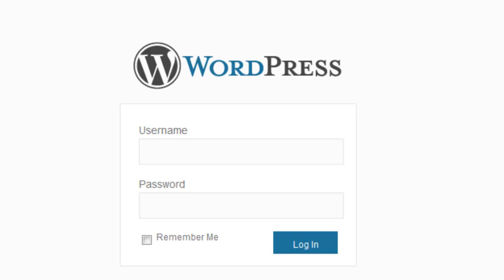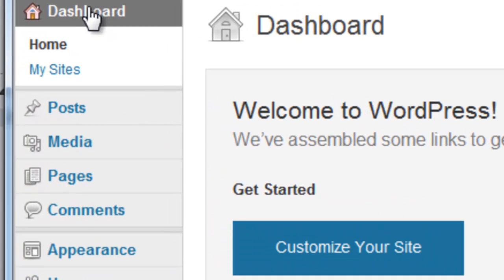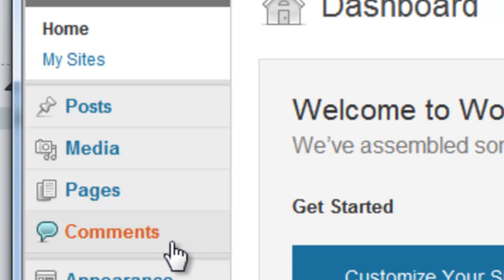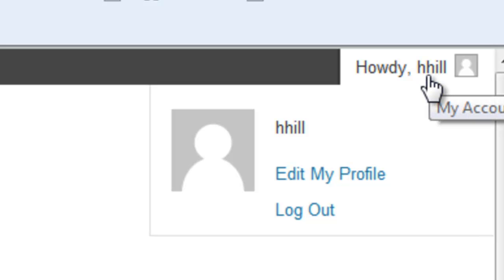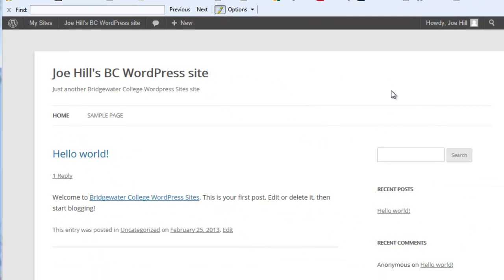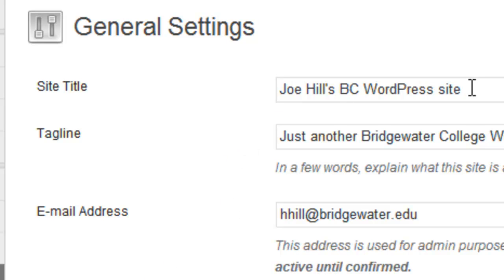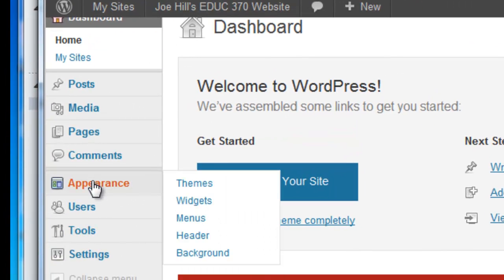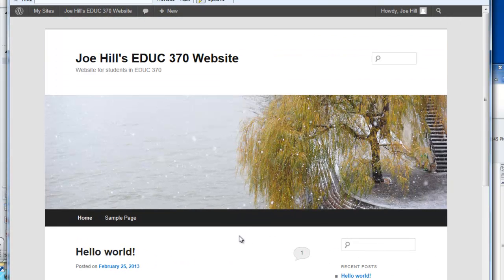Creating a Website with WordPress - Initial Setup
Screencast for Bridgewater College Teacher Education Program students for setting up a WordPress website.